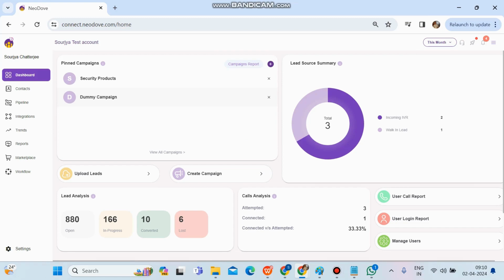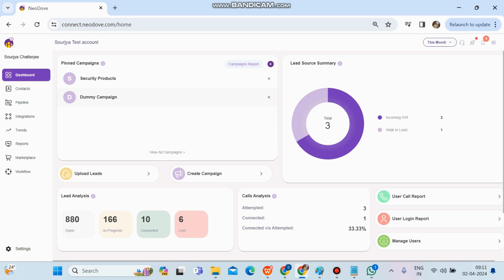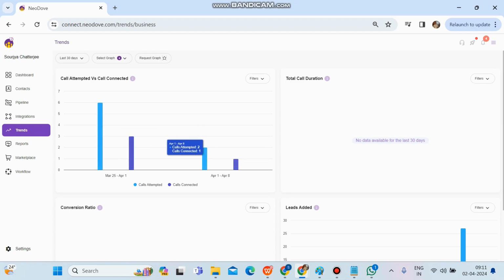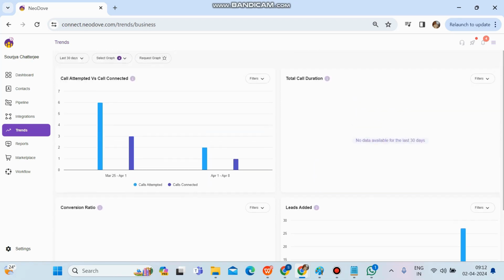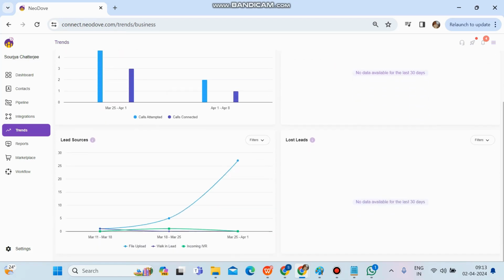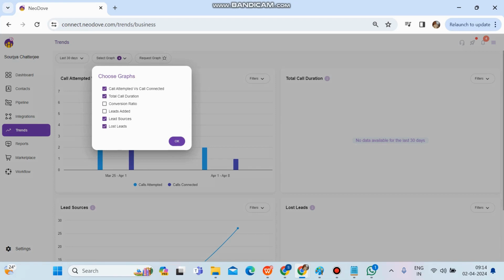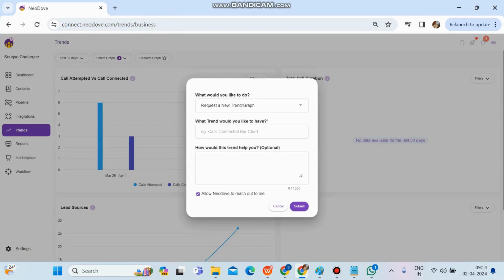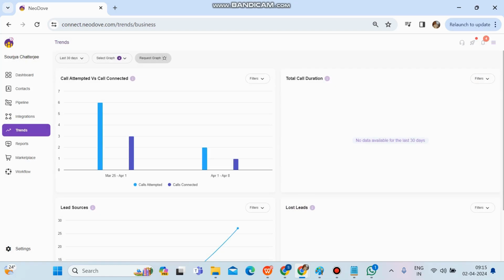What is Trends and how to check it on NeoDove | English Tutorial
Welcome to our most recent tutorial on utilizing NeoDove's comprehensive analytics features to maximize your sales effectiveness! In this video, we'll go over important metrics like the Conversion Ratio and the Call Attempted vs. Call Ratio, as well as how to use NeoDove's filtering features to get insightful data about your sales efforts.

00:00 - 01:00  --- Intro
01:00 - 01:50 --- Call Attempted v/s Call Ratio
01:50 - 02:35 --- Conversion Ratio
02:35 - 04:13 --- Filter Option
04:13- 05:25  --- Request Grap

To determine how efficiently your sales force converts leads into customers, learn how to read your conversion ratio.

NeoDove's robust filtering features enable you explore deeply into particular data sets according to criteria such as sales representative, lead source, or time period. This enables you to identify patterns, spot possibilities, and take care of issues.In the context of a CRM (Customer Relationship Management) tool like NeoDove, trends could refer to patterns or insights derived from your sales and marketing data. These insights could include changes in customer behavior, sales performance, lead conversion rates, and other key metrics.This enables you to precisely identify trends, opportunities, and areas that want improvement.

We'll also show you how to properly view your sales data by requesting and interpreting graphs. This course will give you the skills and resources you need to boost sales, regardless of your experience level with CRM analytics.

Make sure you take advantage of all of NeoDove's analytical capabilities. Watch now to improve your sales tactics and accomplish your company objectives more successfully than before!

👉 Do you want to boost your lead generation with telecalling?

👉 Ensure efficient team management and greater productivity! -